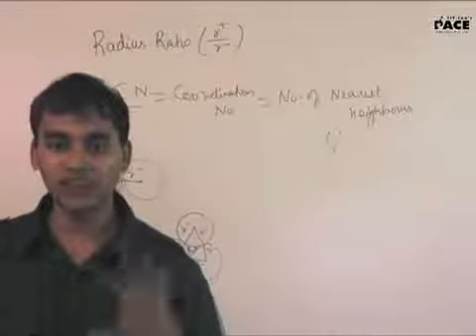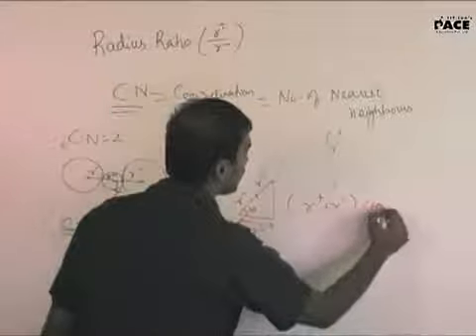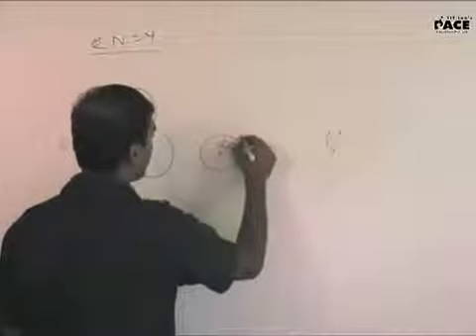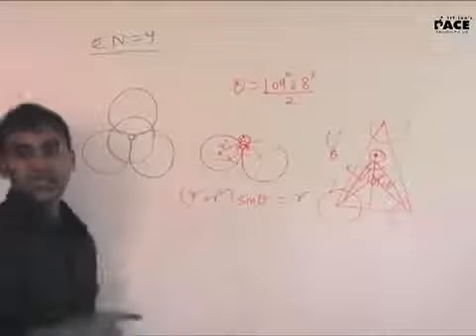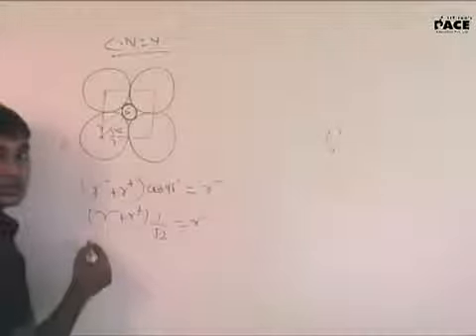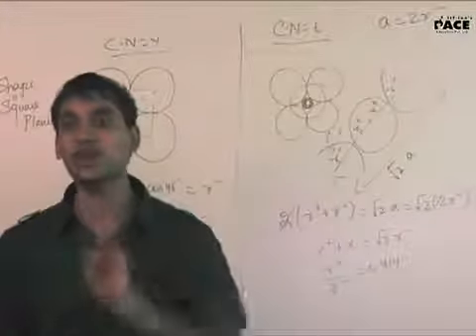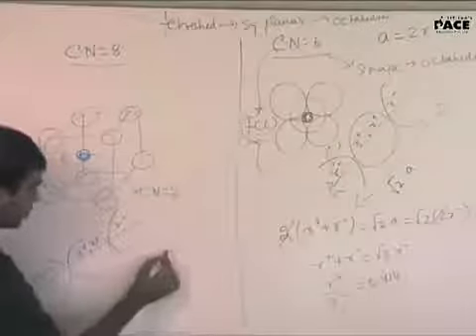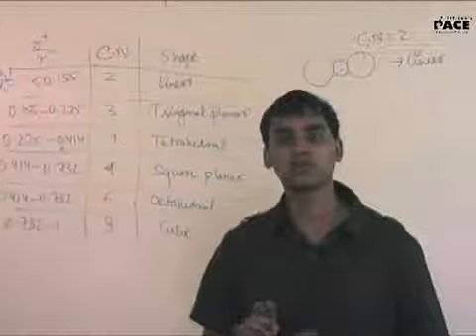Chemistry | Solid State | Vol 1.4